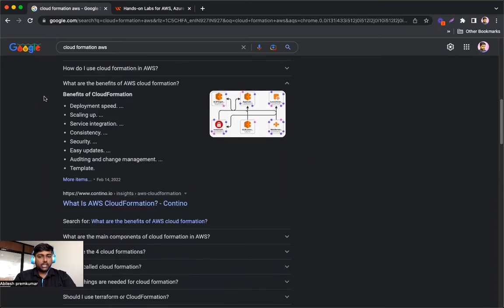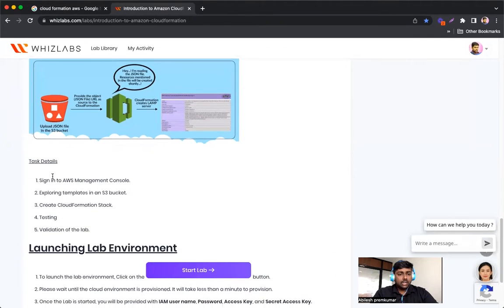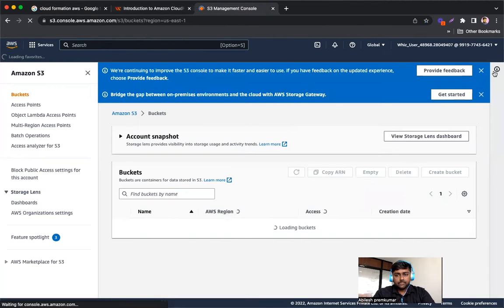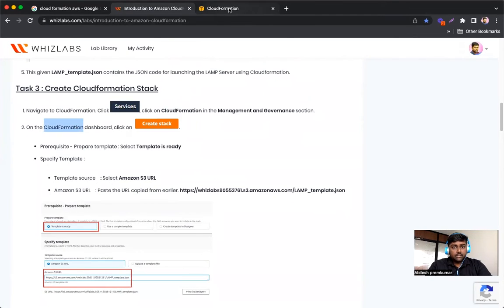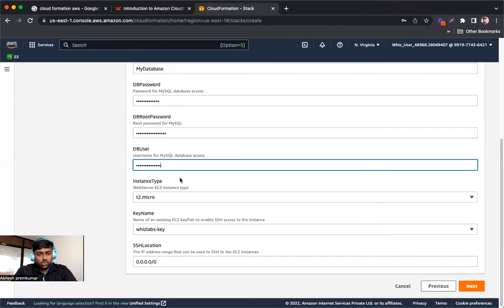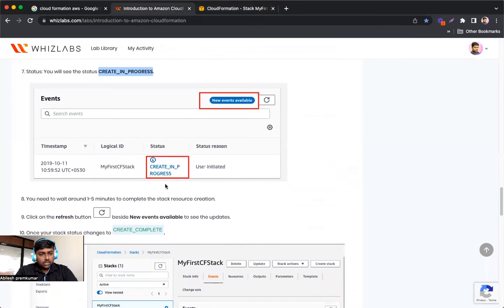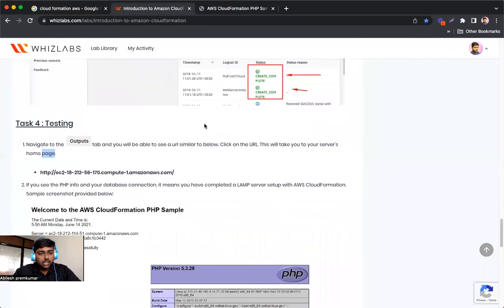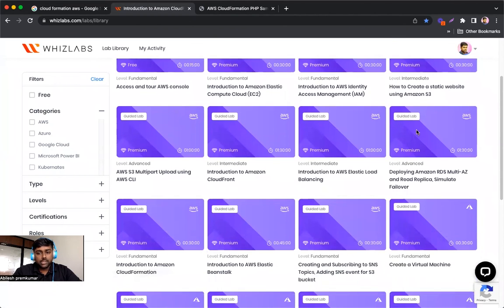AWS Cloudformation Hands-on Tutorial for Beginners | Learn to use AWS Cloudformation in 10 Minutes!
Try your hand at Whizlabs Hands-on-Labs and test your skills in the Simulation Environment: